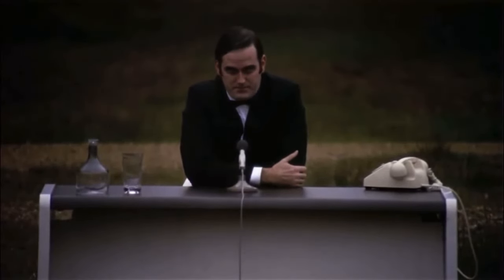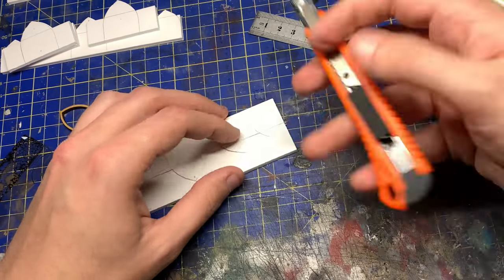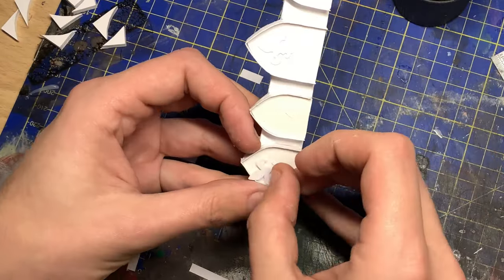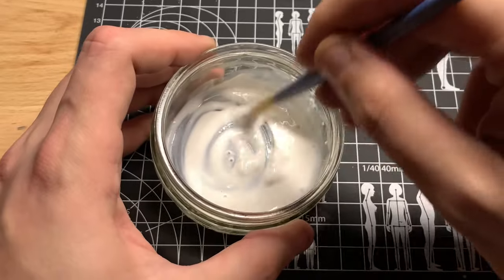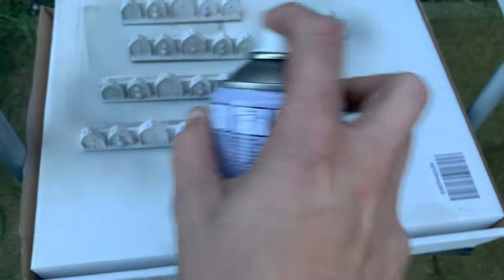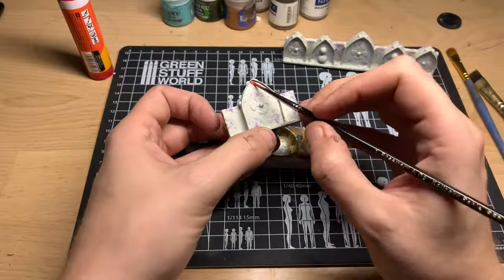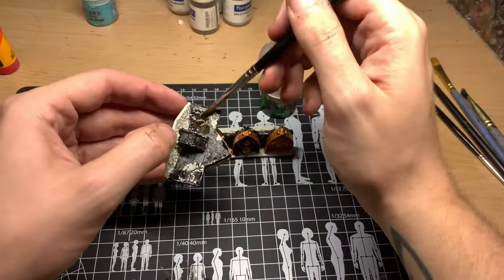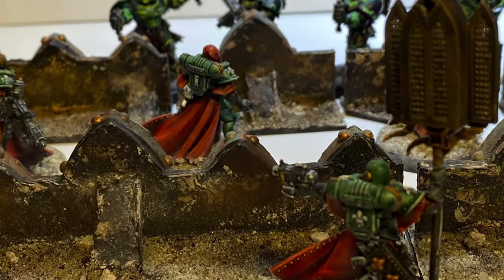scratch build gothic aegis defence line for sisters of battle - build don’t buy ep2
join us for episode 2 of buy don't build!

Music by Sonic Rambler - Electric Clanger Dream Cloud in New private playlist (soundcloud.com)